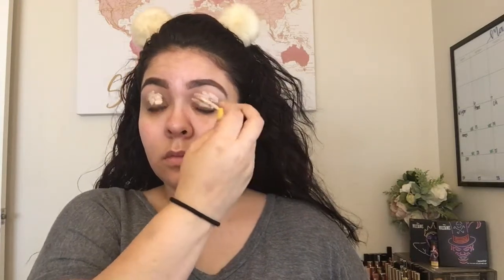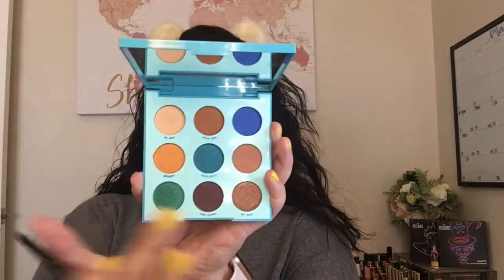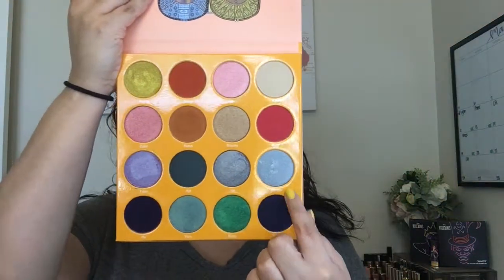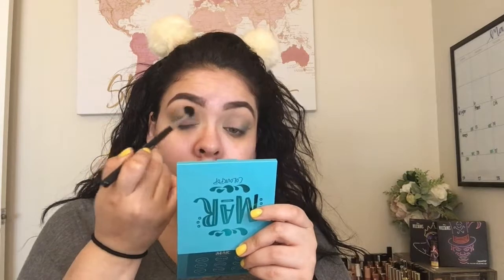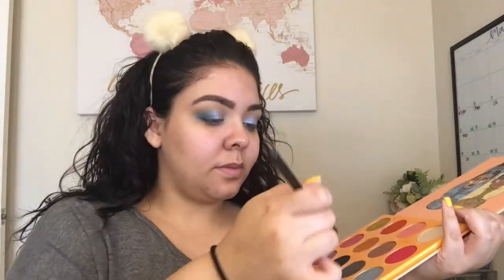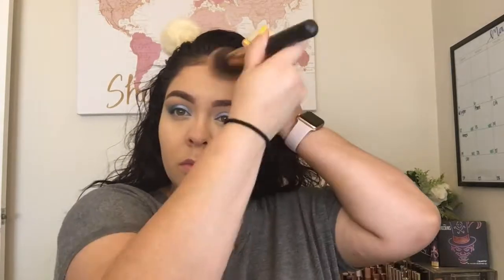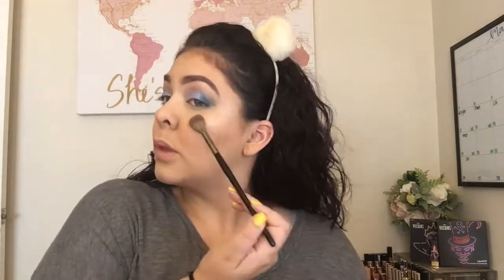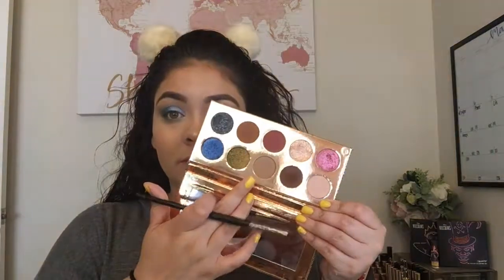Periwinkle Blue Makeup Tutorial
Hello all you beautiful people!! Todays video is just going to be a light blue makeup tutorial using another one of the colourpops loose pigments. I literally cannot say enough about these, they are just so amazing!! I hope you all enjoy this video!

xoxo

Products Mentioned:
* Morphe Concealer
* Dose of Colors Friendcation palette
* Colourpop MAR palete
* Magic by Juvias Palette
* Colourpop loose pigment in The Crab
* MILK hydrogrip primer
* Lo'Real Infallible foundation
* Lo'Real concealer
* Covergirl loose setting powder
* Morphe bronzer
* Milani Blush
* Makeup Revolution liquid highlight in Champagne
* Colourpop highlight in On The Cusp
* Morphe eyeliner in Pool Side
* Colourpop lux lipstick in Ariel
* Colourpop ultra glossy lip in PS